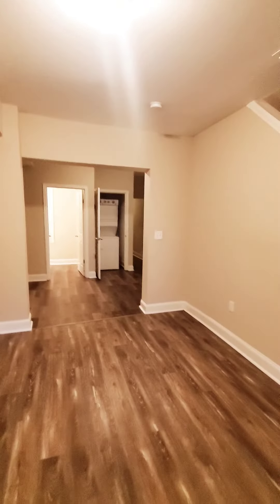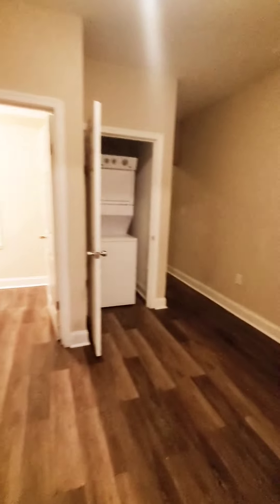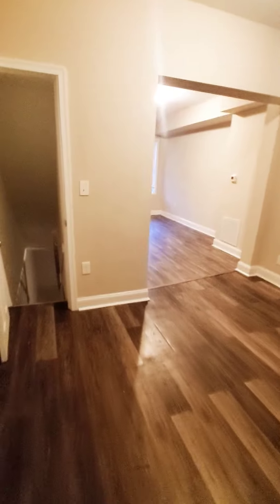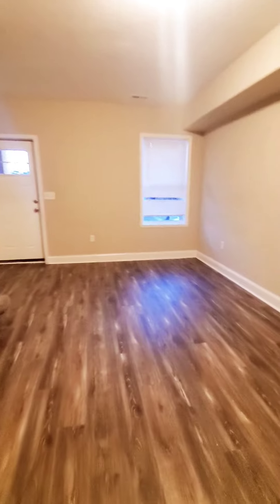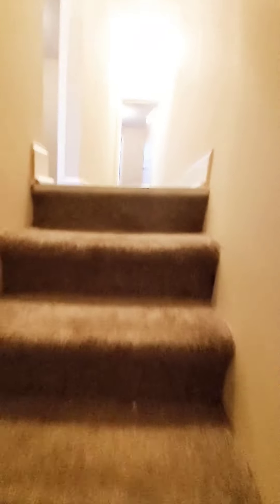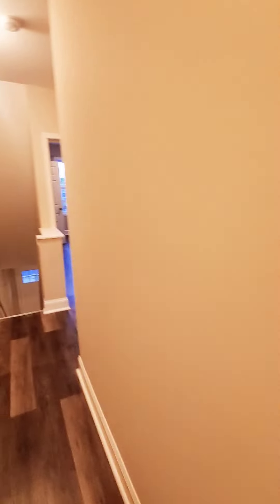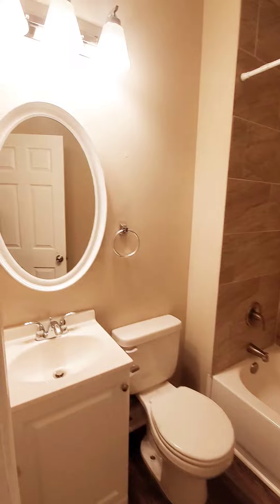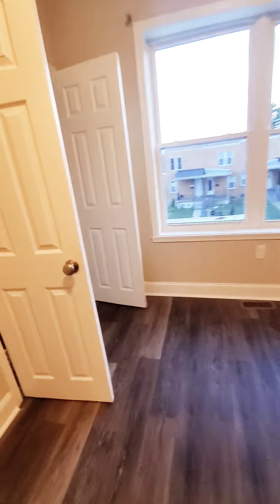Property #614 East Baltimore 3 Br 1.5 Bath Asking $1630/Month